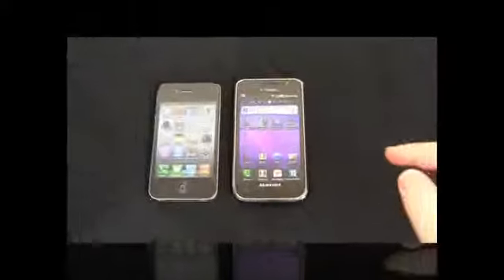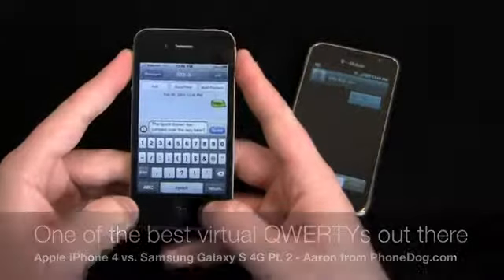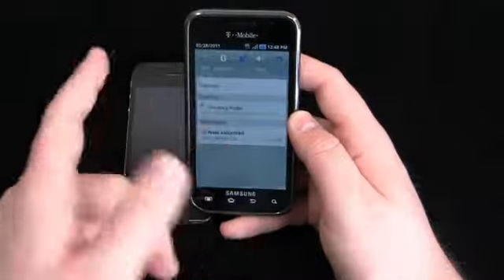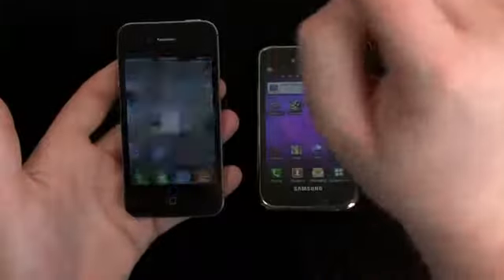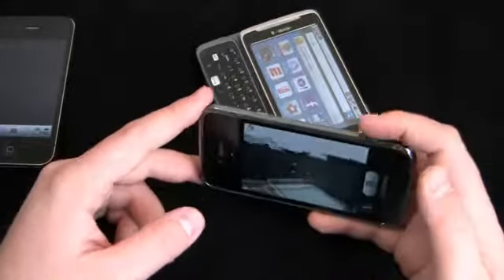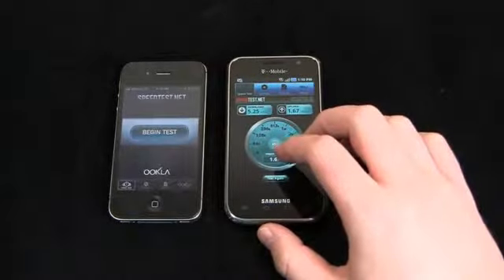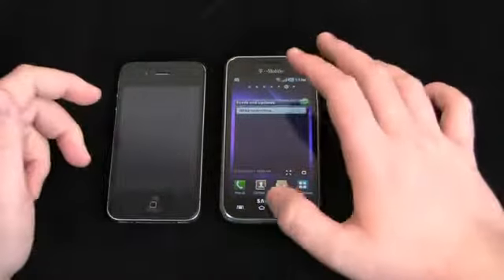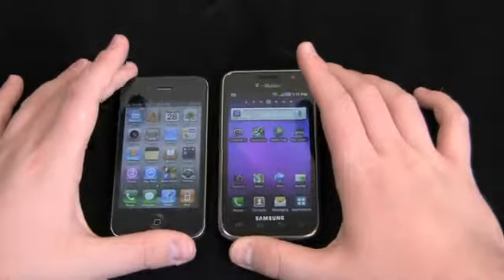Apple iPhone 4 vs Samsung Galaxy S 4G Dogfight Pt 2